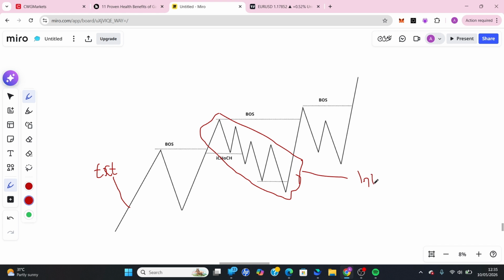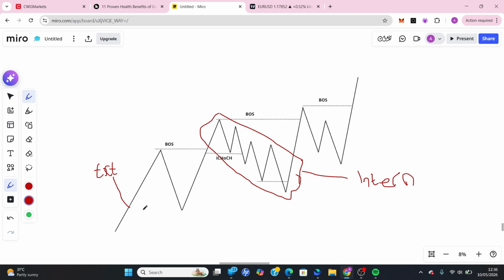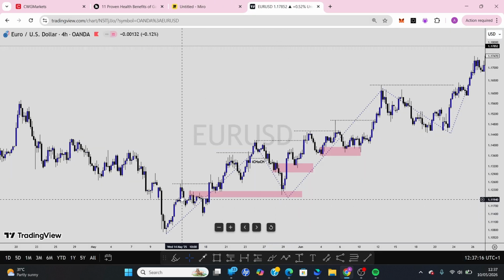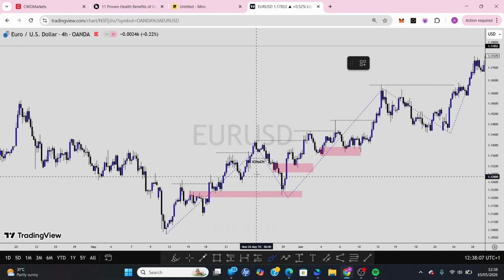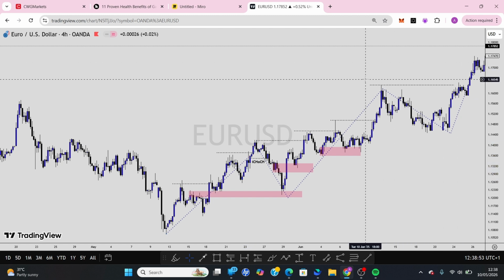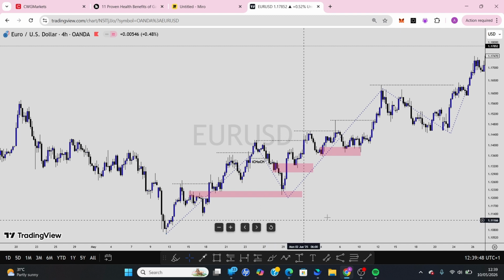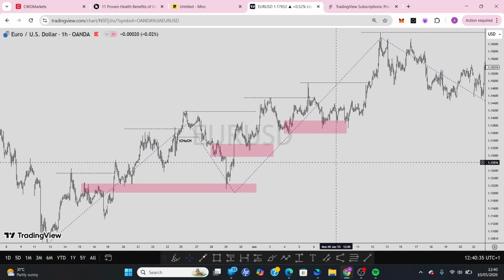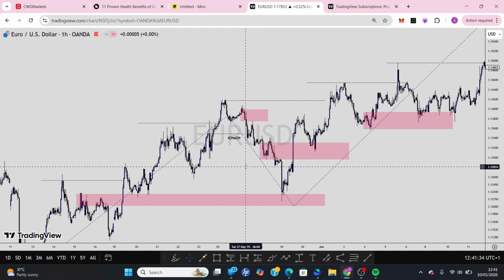This is Why Bias Fails: Master Price Structure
Structure is the foundation of technical analysis.
You can have all the knowledge in the world, but without a solid grasp of price structure, your efforts may not deliver consistent results.

In this video, I show you how to use an internal structure within an external structure to spot high-probability counter-trend trades.

I also explain how to identify an internal Change of Character (iCHoCH) while a trend is still running—so you can stay ahead of reversals before they happen.

👉 Join my Telegram community for weekly & daily market insights, plus extended tutorials